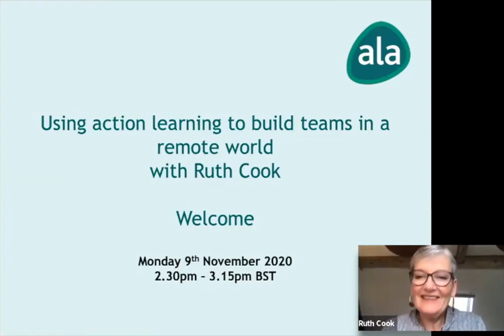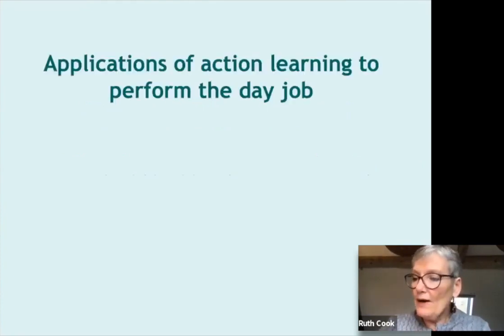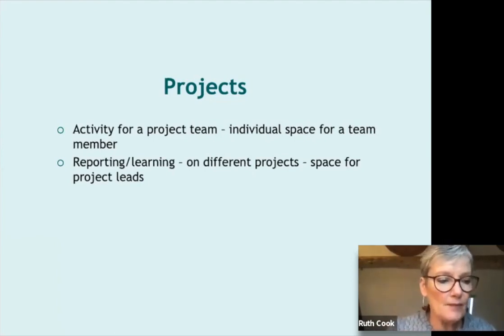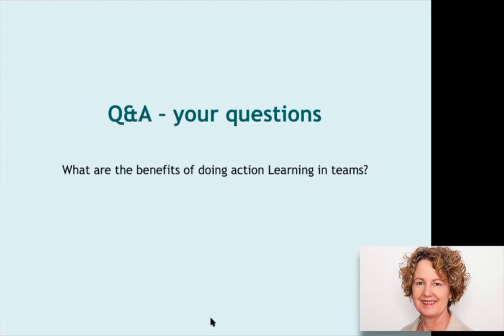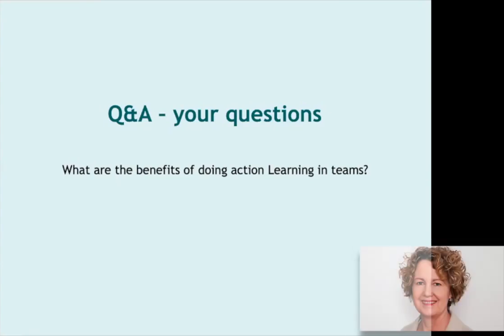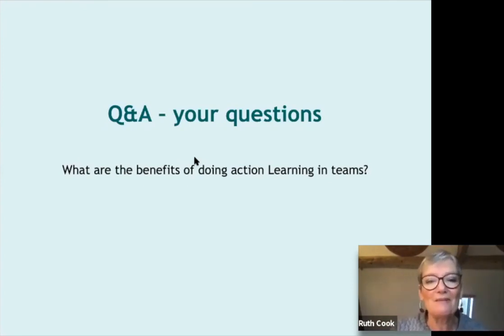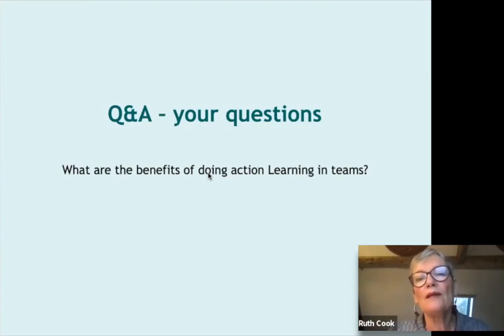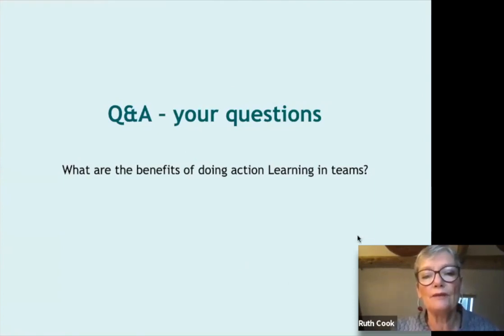Using action learning to build teams in a remote world.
Action Learning Associates Webinar first broadcast November 2020 introduced by Ruth Cook and Sonja Antell of Action Learning Associates